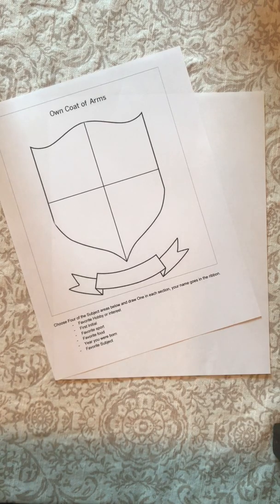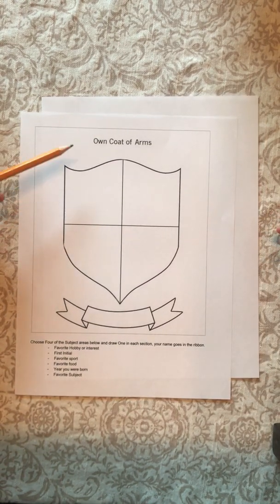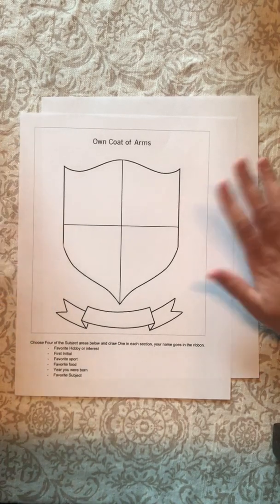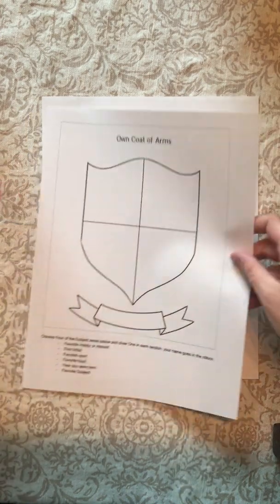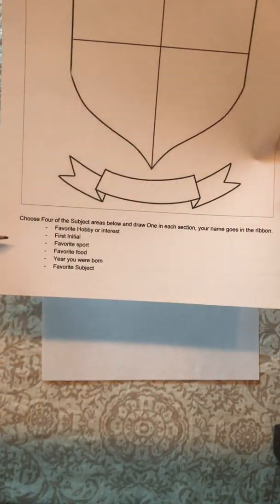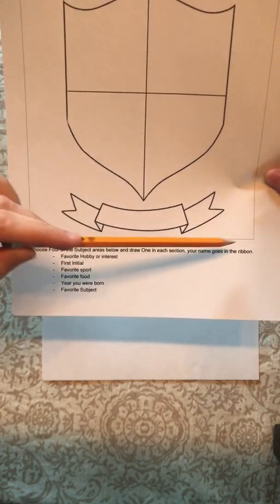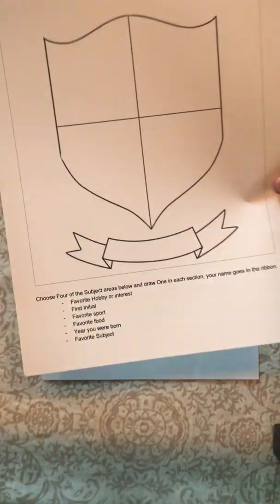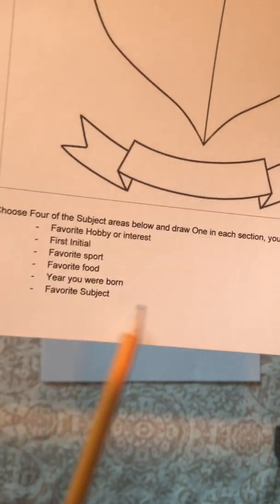4thgrade CoatofArms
4th grade video demonstration week of 3/30